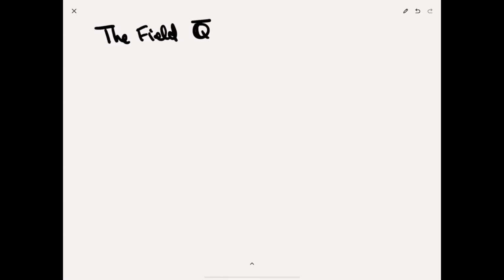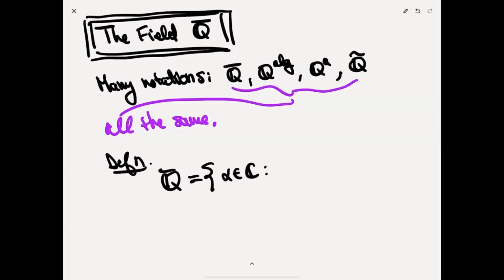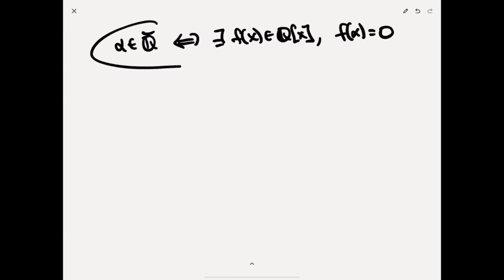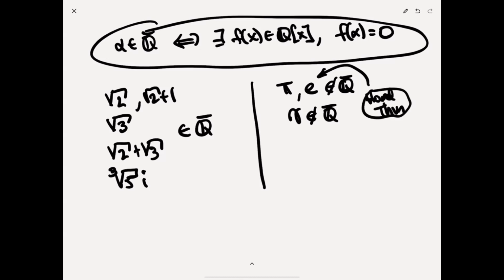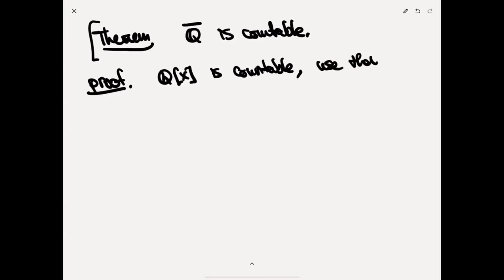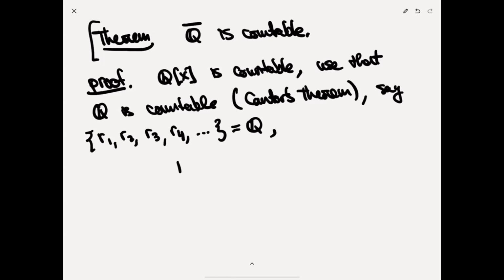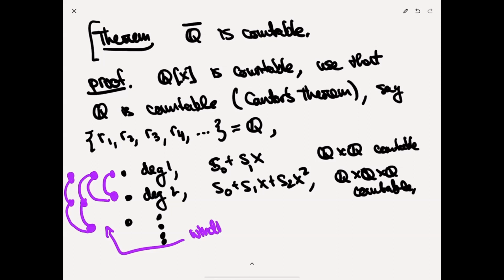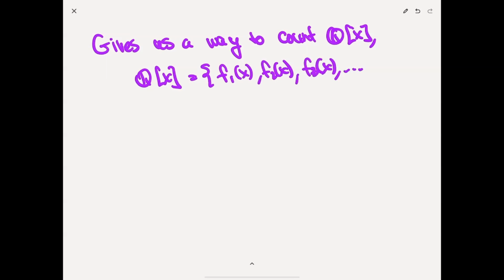Field Theory -- Qbar, the field of algebraic numbers -- Lecture 8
In this video we show that QQbar, the algebraic closure of the rational numbers is countable.